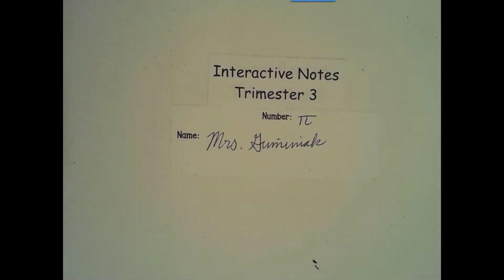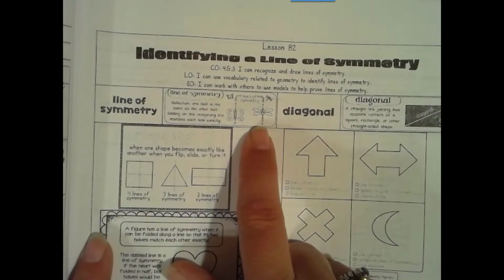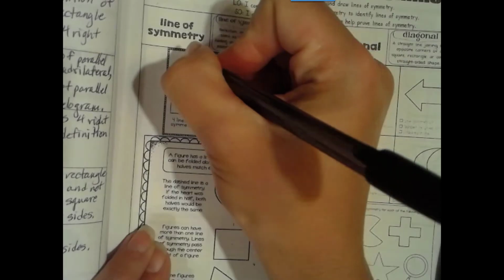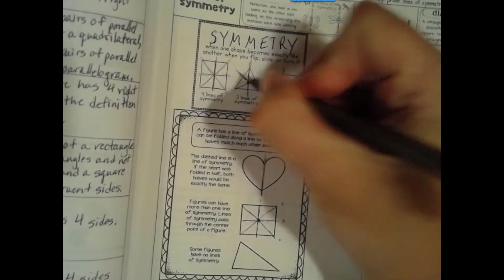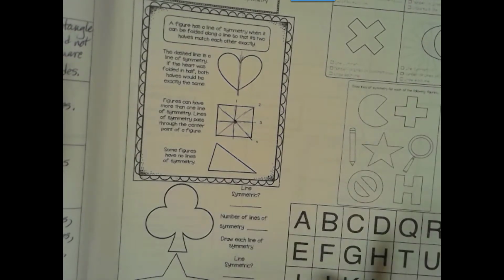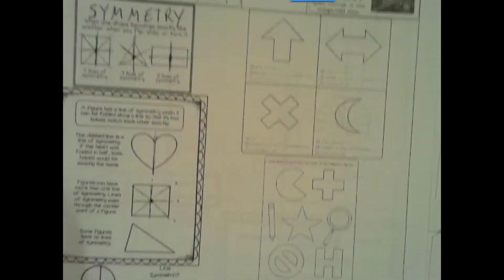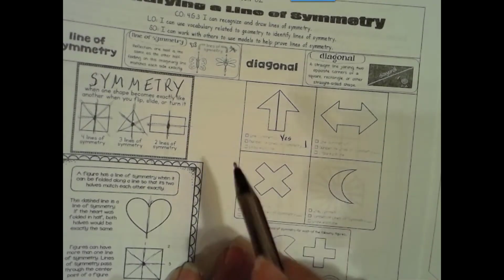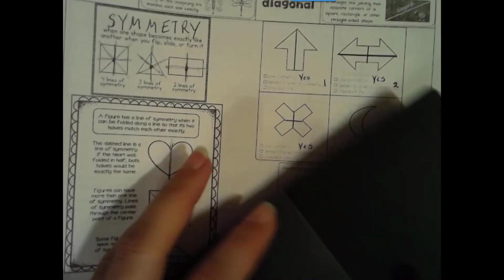Lesson 82 Part 1: Identifying a Line of Symmetry